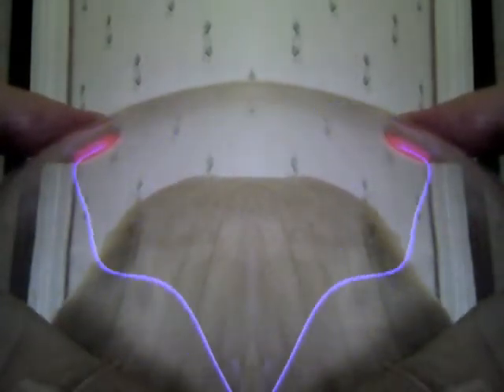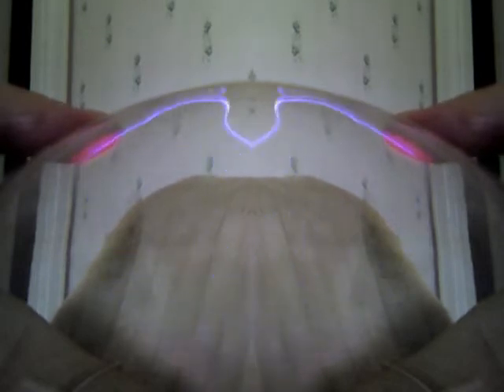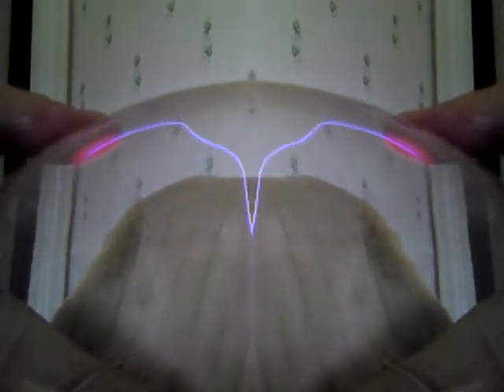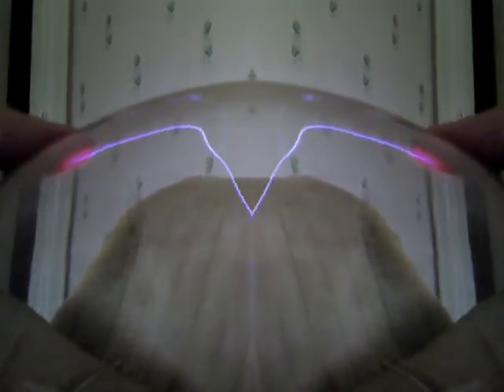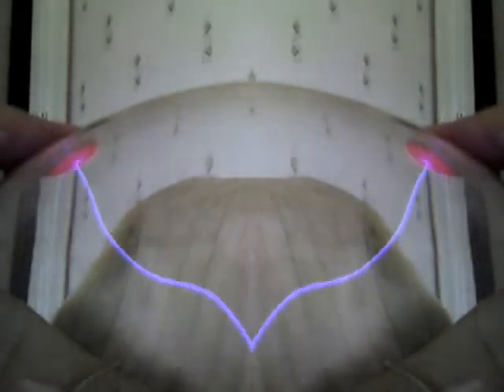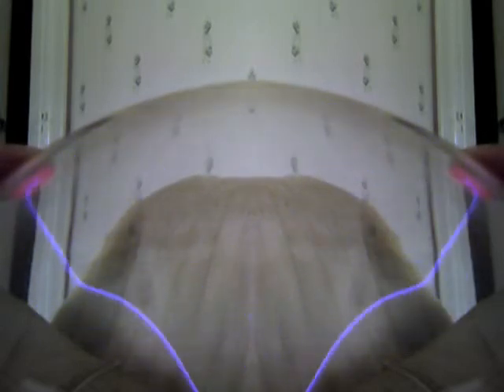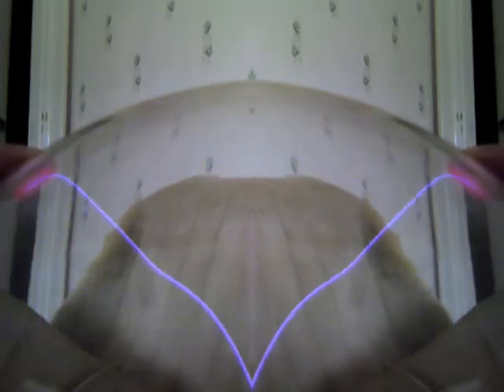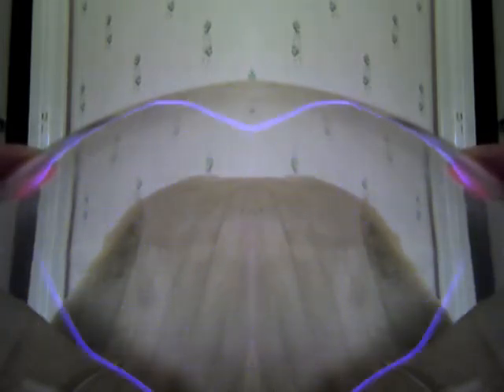New Plasma Heart Monitor.wmv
New Plasma Heart Monitor